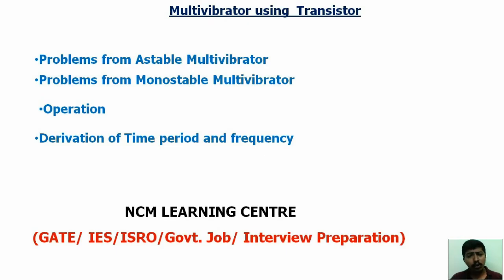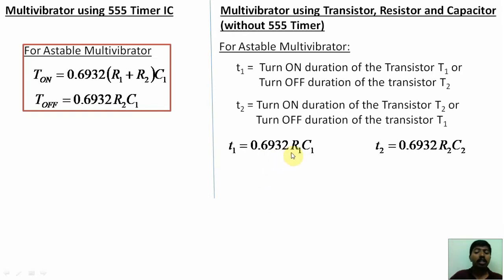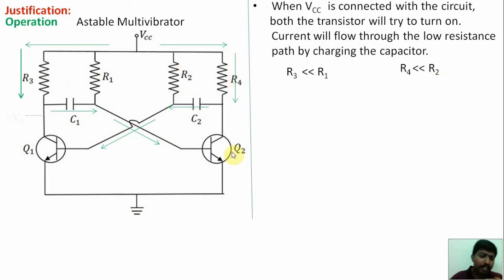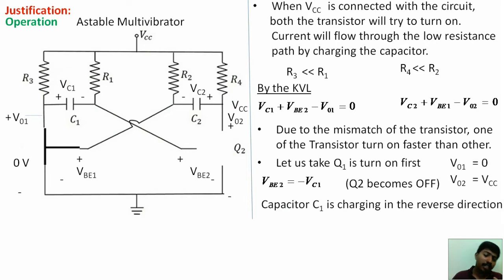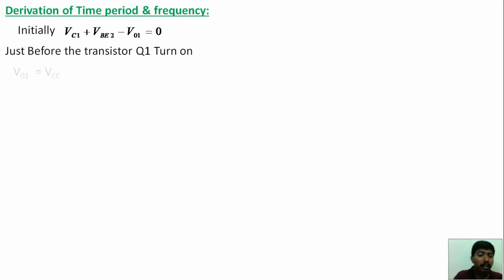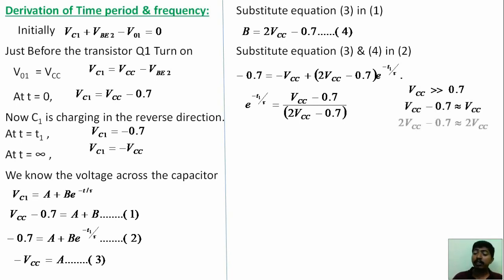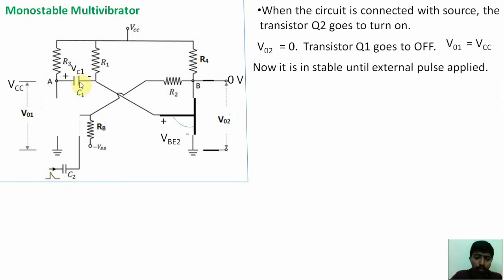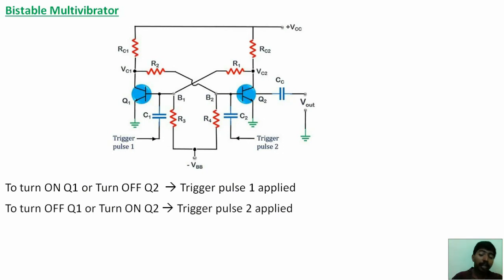Multivibrator using transistor| Astable| Monostable| Bistable| Best approach| Full details